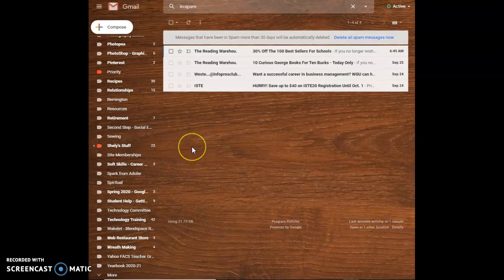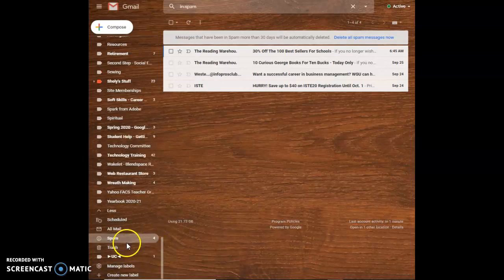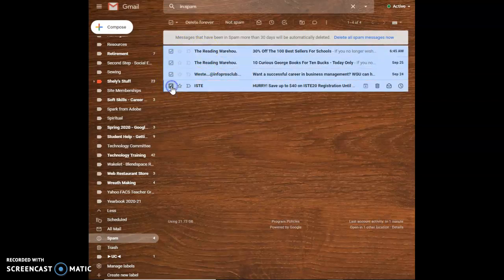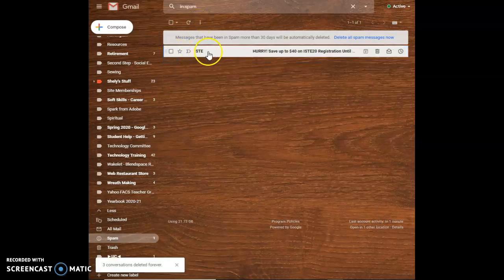How to Check Your Spam Folder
Look for emails that may have accidently went to spam, and delete all other spam emails.